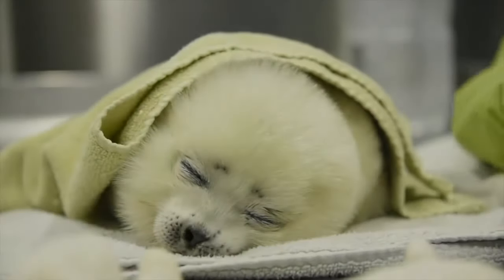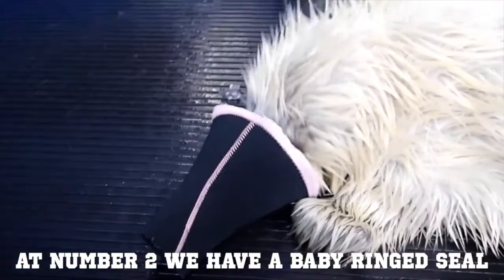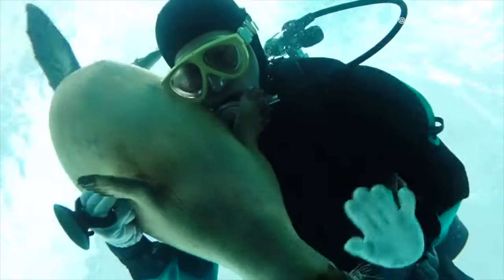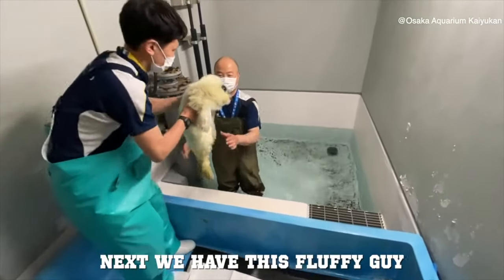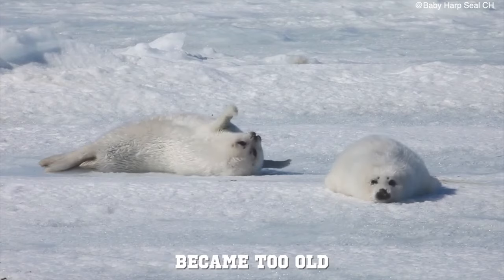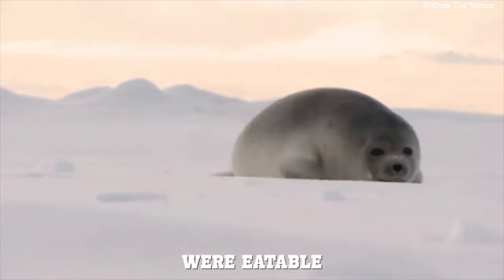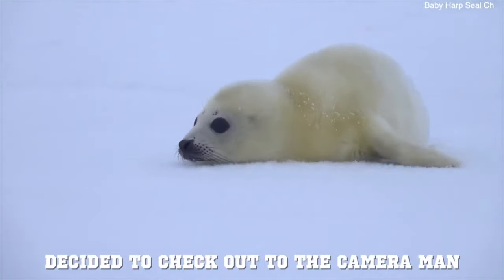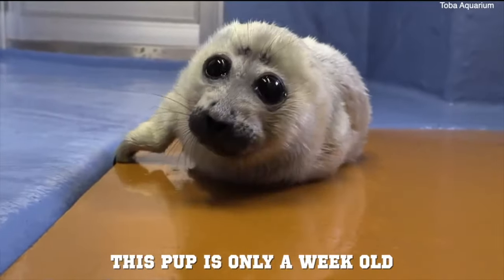1 Hour and 35 Minutes Of Cute Babe Seals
Baby Seal Falls Asleep...

Baby seal clips Best of 2023

Cute Baby Seal Comes Up To Camera And This Happens.

This video will be the cutest video you ever see. This video will teach you a little bit about baby seals. Please sit back and relax while you watch.

Artist: TheFatRat

No one or animal was hurt in this video

- Clips look distorted from original videos
- New content and information was added to videos
- Or permission was accepted from original clips

This video includes: 海遊館, 水族館, 大阪, kaiyukan, aquarium, osaka, ジンベエザメ, ペンギン, イルカ, アザラシ, アシカ, ワモン, 赤ちゃん, ワモンアザラシ, アラレ, Seal, Ringedseal, Baby, animal video, animals, the dodo, Animal Rescue, dodo, cute animals, pets, wildlife, pet videos, wildlife videos, animals the dodo, the dodo animals, rescuing animals, baby seal, baby seal first swim, baby seal first swim lesson, baby seal bath, Trending Now, rehabilitation, cute seal, baby seal fur coat, seal fur, fluffy seal, fluffy, cute, cute videos, baby seal, baby seals, cute baby seals, super cute, animal videos, Seal documentary, seal video, curious seal, Earth, wildlife, HD video, environment, planet earth, nature, animals, earth-touch, earth touch, antarctica, seals, penguins, ice, polar, ocn, ocean conservation namibia, plastic pollution, namibia, conservation, animal rescue, Pelican point, leatherman, walvis bay, ocean pollution, namib_naude, seal rescue, sustainability, pollution, gopro, cape cross, swakopmund, naude dreyer, fishing line, seal baby, seal pup, nature documentary, Skeleton Coast, seal, 100sealsfortime, NGO namibia, injured seal, ghostnet, sea lion, sea lion rescue, baby seal rescue, injured sea lion, seals namibia, pinnipeds, rescue net, stemthetide, seal, seal compilation, thicc, boucing, mesocricetos, funny video, seal wants egg, funny seals clapping, sea doggo compilation, fat seal, sea doggo meme, seal meme, funny seal video, cute seal pup, cute seal, sea doggo, squishy boy, chonks, thicc seal, bouncing, sea doggo egg, seal says egg, seal talks, foca, vídeos engraçados, vídeos de animais, pusa hispida, cuteseals, ocean fox, seal kiss from a rose, seal pup, baby seal rescue, seal baby, cute seals, baby seal,Seal, Pup, bouncing seal, fat seal, funny seal, bouncing seals, fat seals, funny seals, seal video, seal videos, funny animal videos, funny animal compilation, funny animals, try not to laugh, funny, seals, sea lion, funny seal bouncing, funny seal videos, compilation, cute, best, dogs, sea, ocean, seal, sea lions, dogs of the sea, sea dogs, sea puppies, puppies, cutest, laughing, videos for kids, for kids, videos, for children, swimming, happy, scratching, slapping, seal bouncing, seals bouncing, tf2, team fortress 2